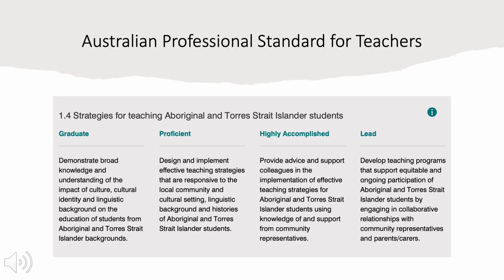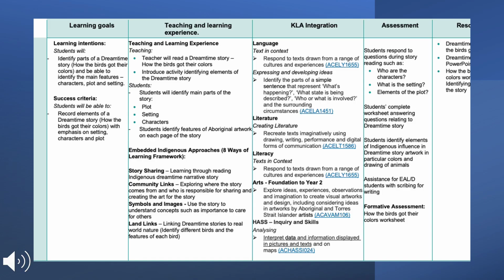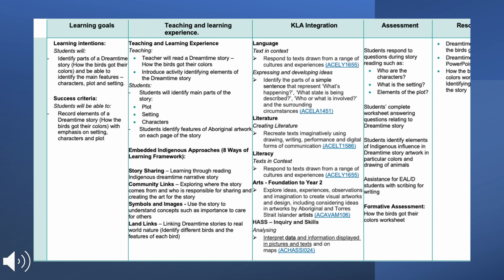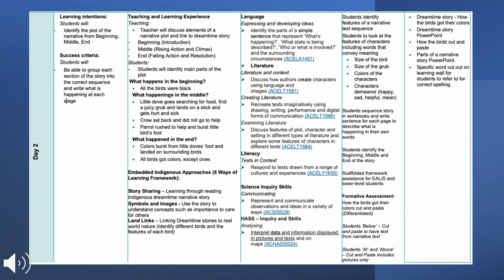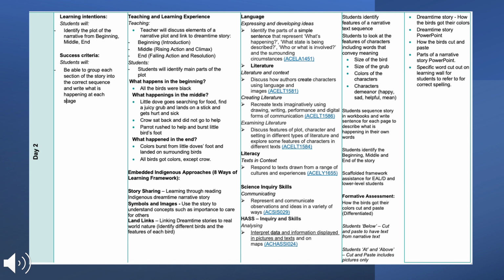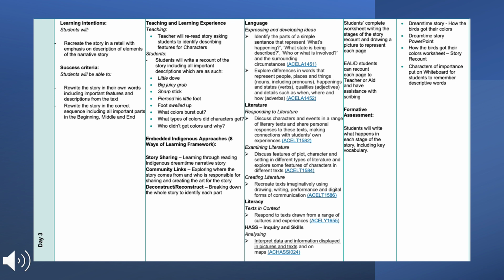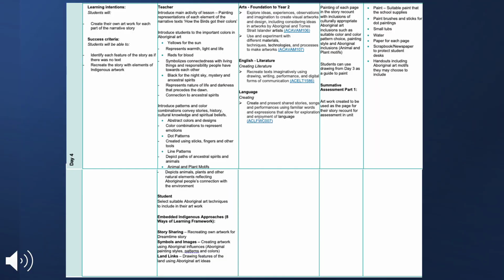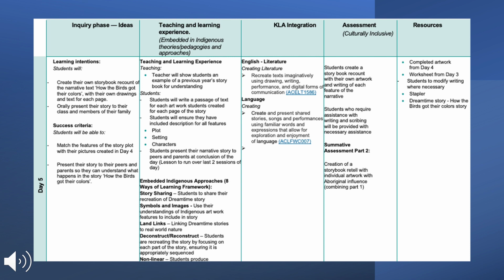ED4461 AT3 Presentation